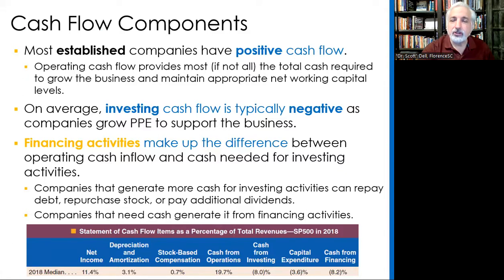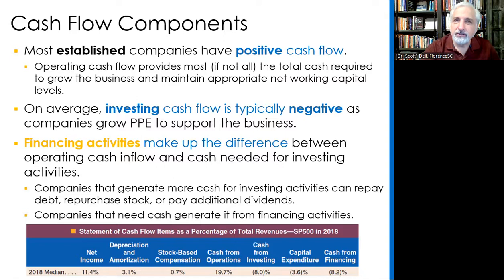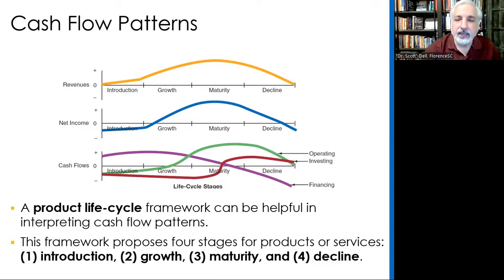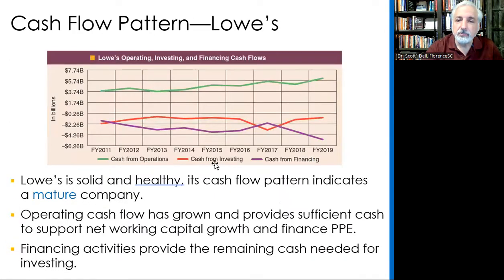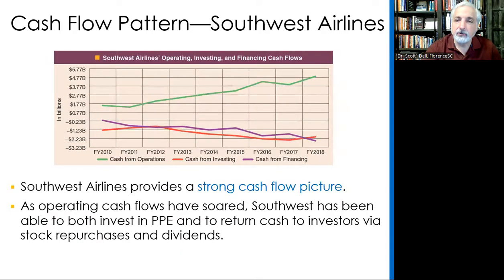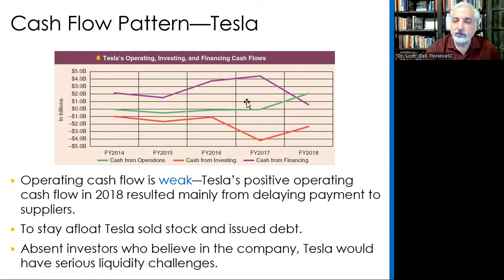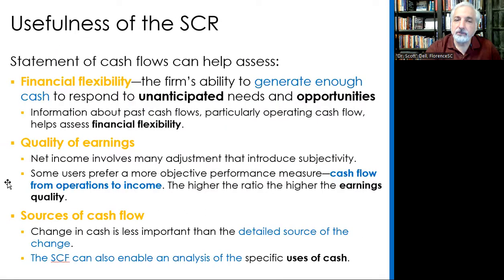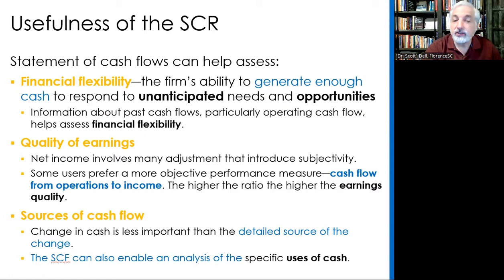Mod 11E Analyzing and Interpreting the SCF